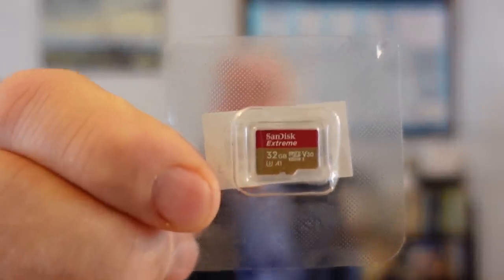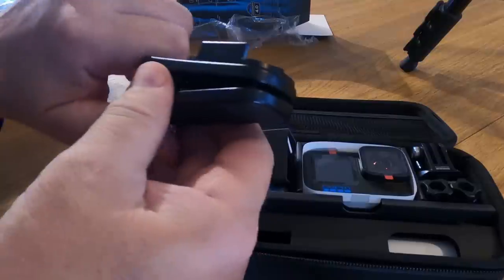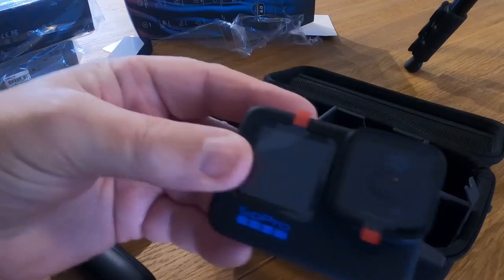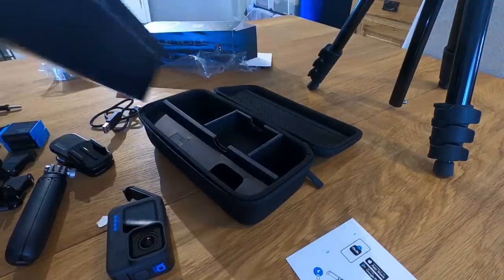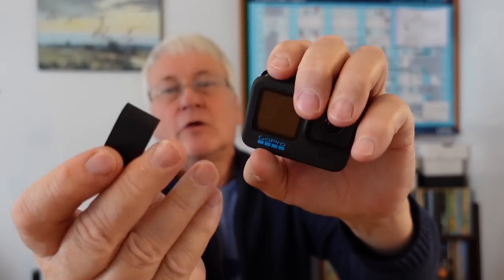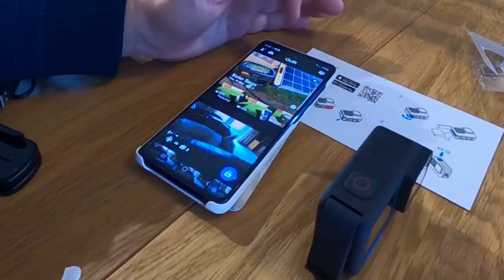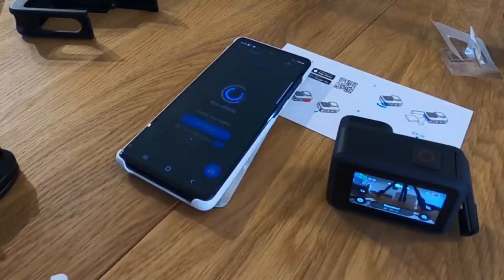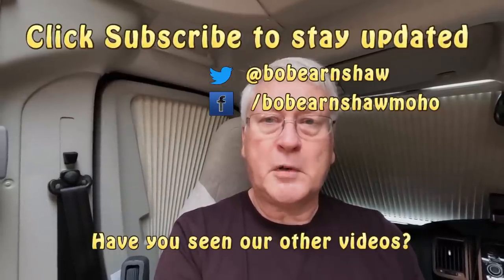New Vlogging Kit Upgrade | GoPro Hero 10 Bundle, Media Mod And Charger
A first look at my new vlogging kit from GoPro. I bought the GoPro Hero 10 Bundle, Media Mod And Charger

With a one year subscription, the GoPro Hero 10 Bundle was £429.98, the Media Mod was £55.99 and the charger was £54.99.

Chapters
0:00 Introduction
0:16 Upboxing the GoPro Hero 10 bundle, Media Mod and Charger
6:36 Updating The GoPro Hero 10
9:38 My plans for the GoPro Hero 10